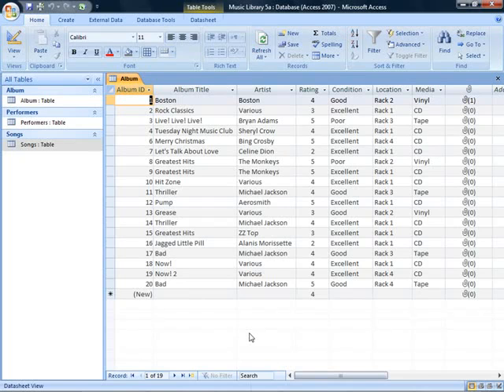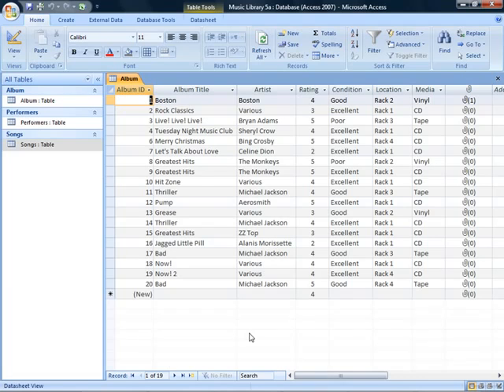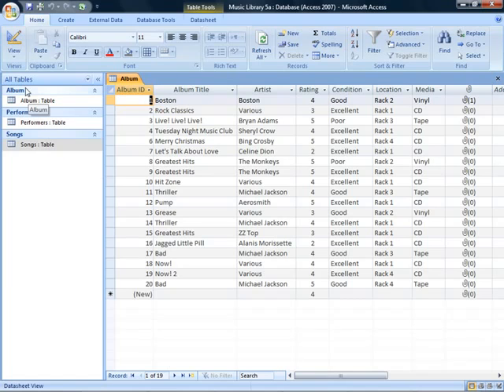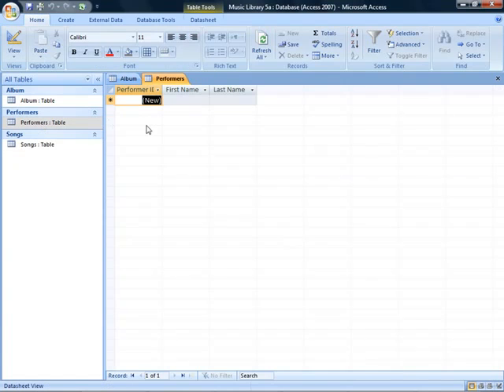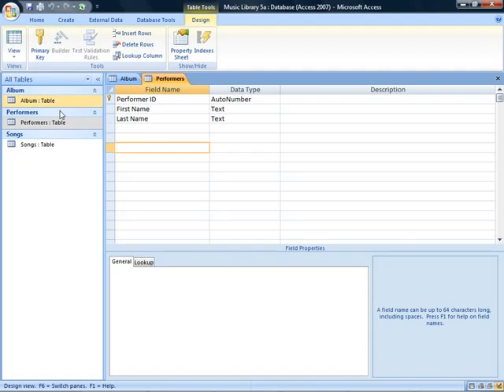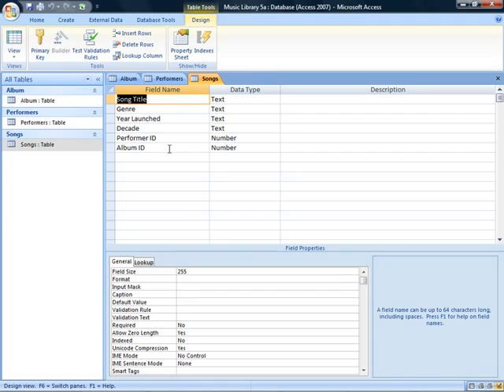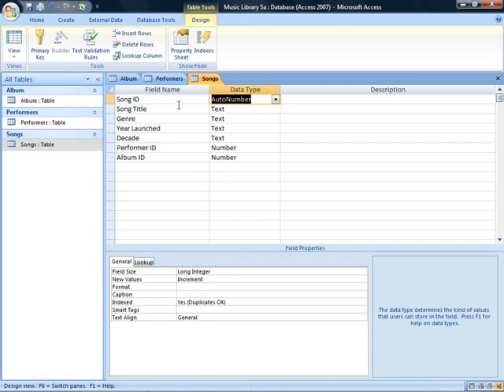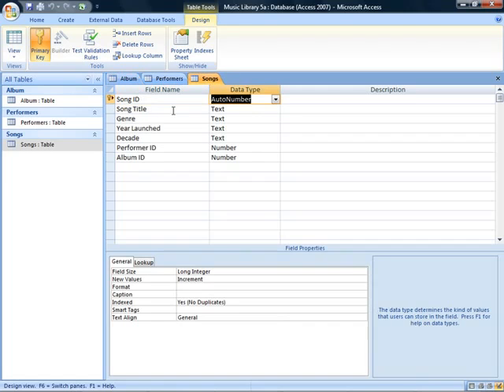MS Access 2007 Essential Training Part 23 Relational Database Techniques Keys